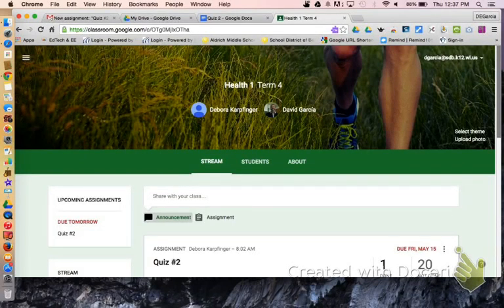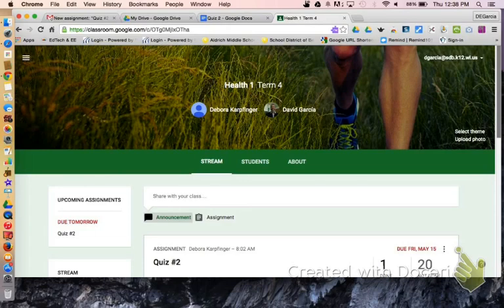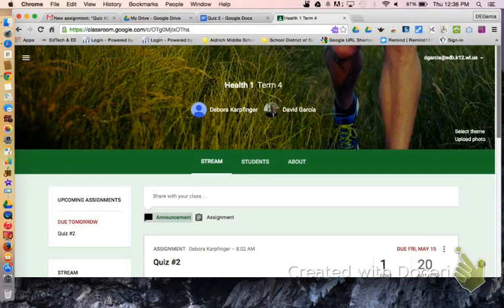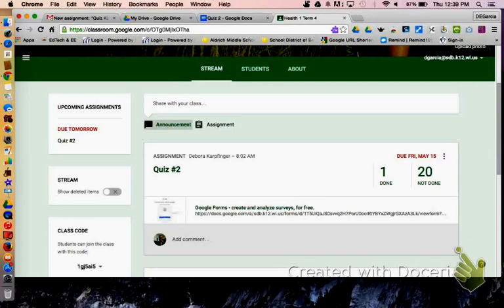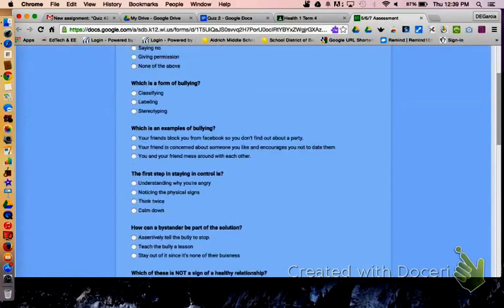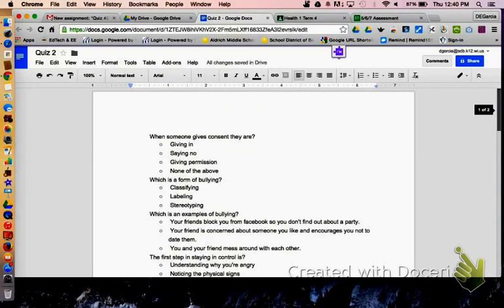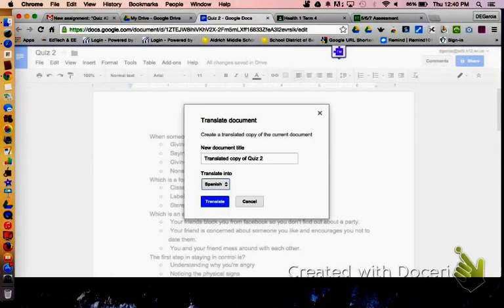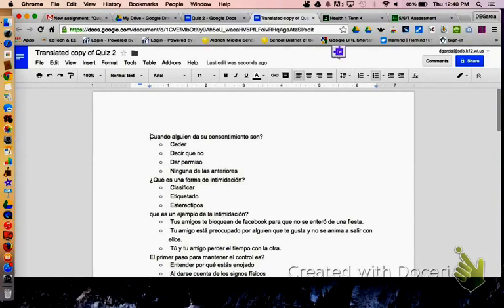Translating Google Forms to Docs in Another Language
How to Translate Google Form to Docs in another language